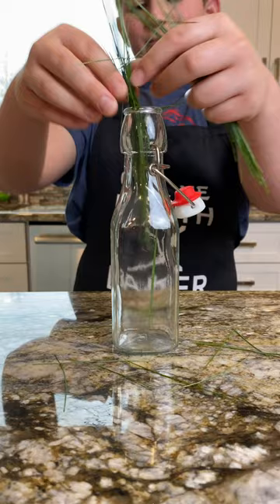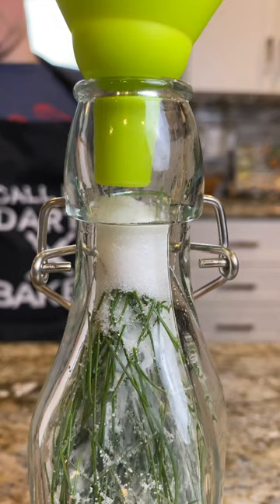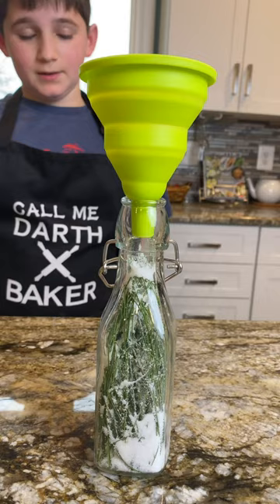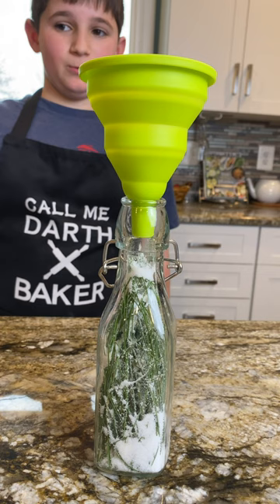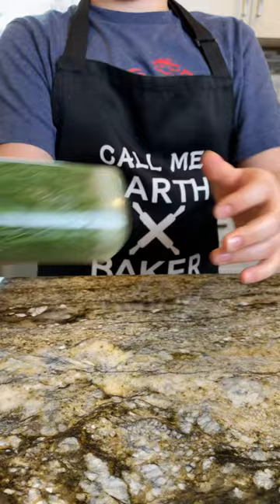We Tried Pine Needle Soda...